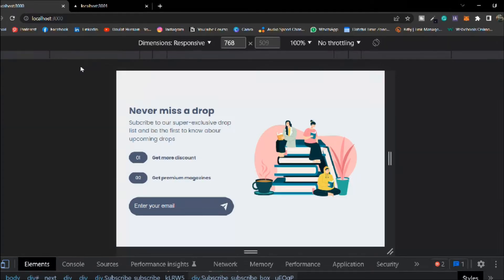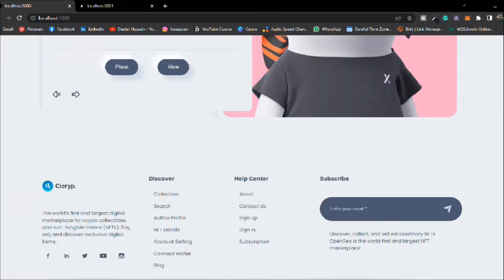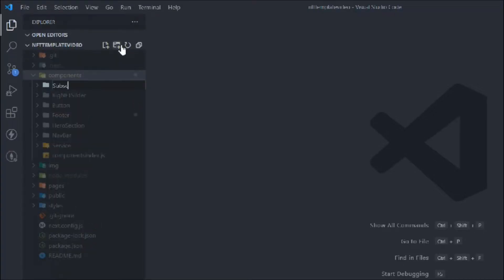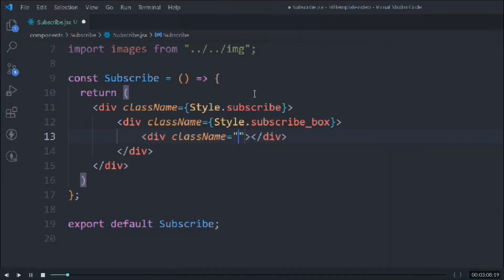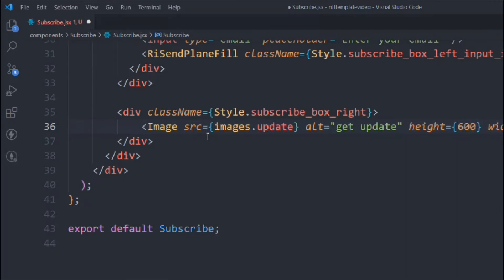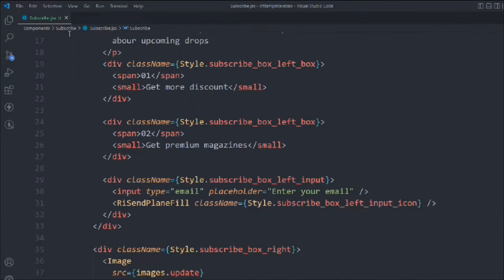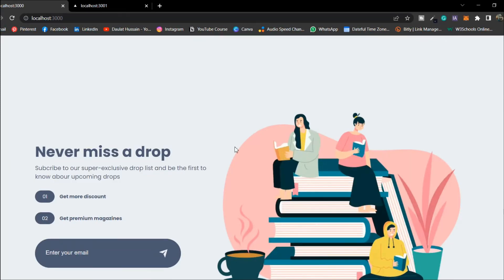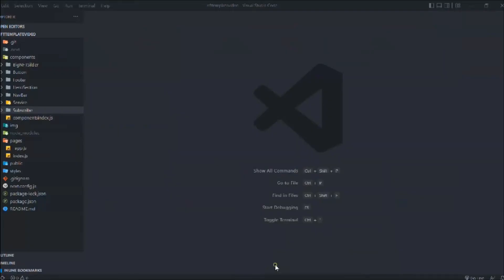Create React Js Sign-Up Newsletter Form | Responsive React Email Subscription Form, NFT Marketplace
React js Sign-up email subscription form

In this project, you will build a custom email subscription form for nft marketplace website or any website

This React HTML, CSS email sign-up form for sending emails to user

TimeStamp

overview                     00:00:00
Subscription Jsx       00:01:10
Styling                         00:07:05
upload Code              00:13:14

PLayList Course

Workout Video: